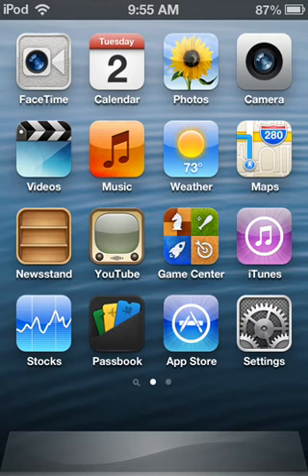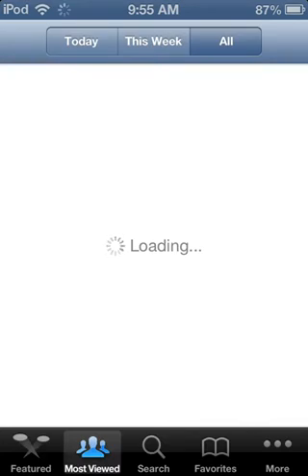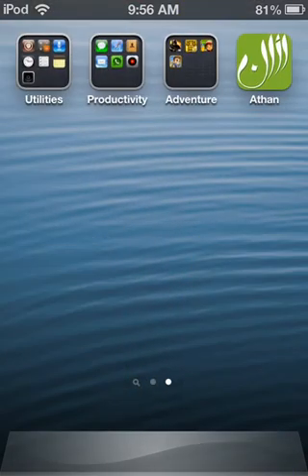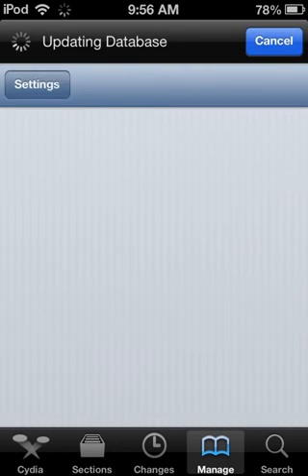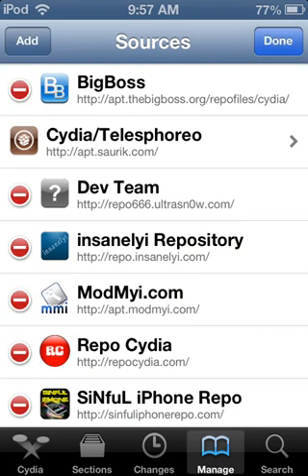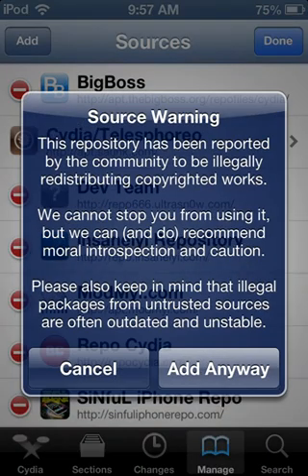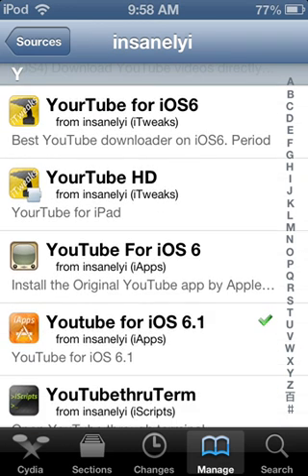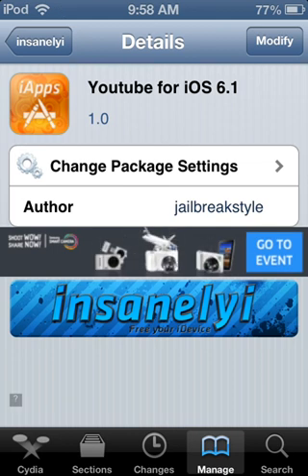How to get old YouTube app for iOS 6.0 +6.1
Learn how to get/download - old YouTube app for iOS 6.0 and 6.1 devices. Extremely easy and quick.Learn how to get old youtube app that was on the ios 5.